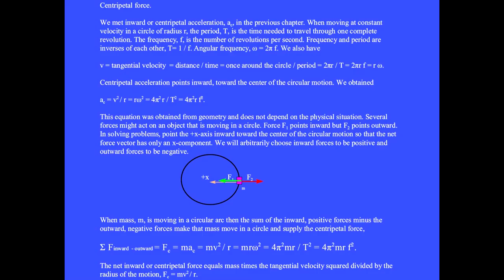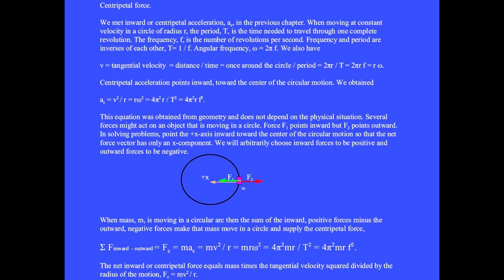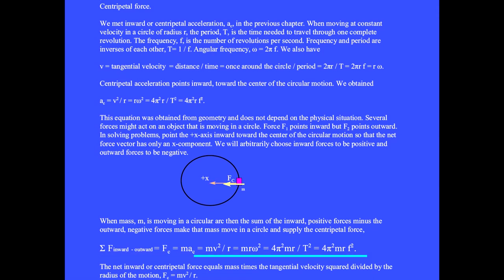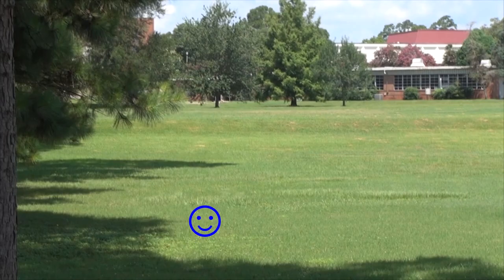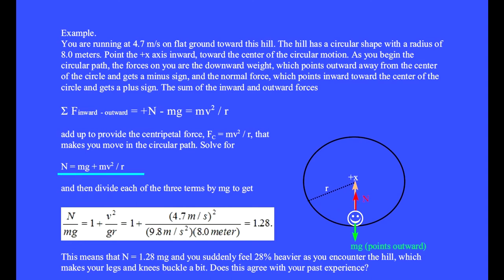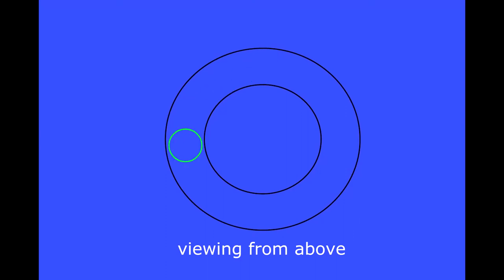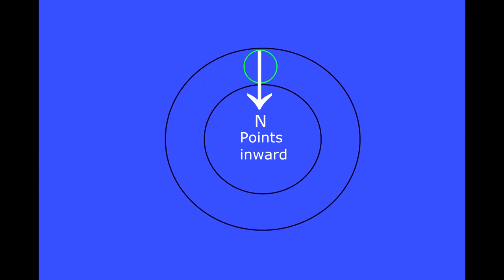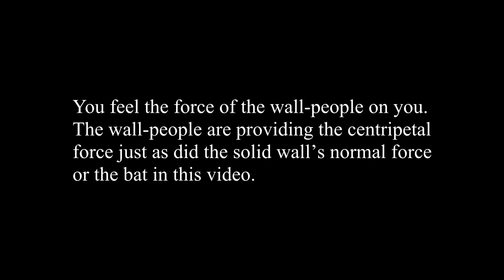Centripetal force, part 1 of 3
The equation for centripetal force is explained. Examples include running up a circular hill and a rolling sphere that is constrained by a circular wall. For more physics videos by Dr. Robert Dalling, click the channel The playlist is Physics-by-Robert-Dalling.